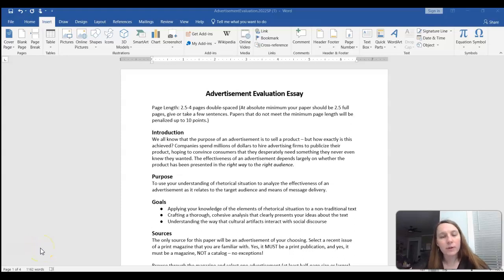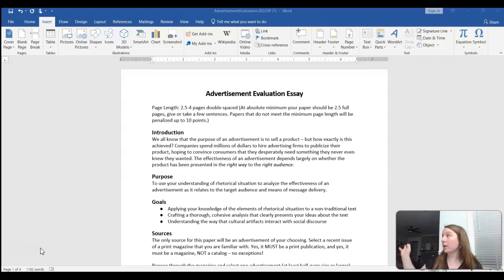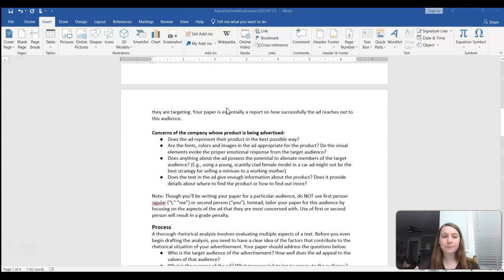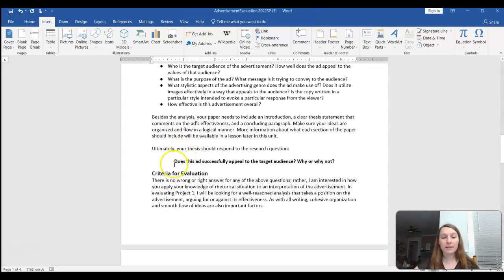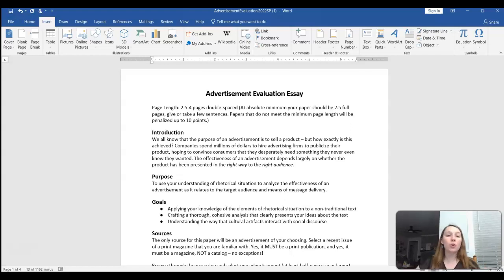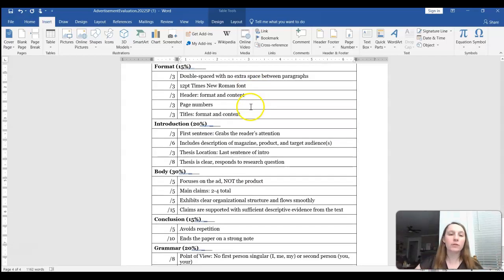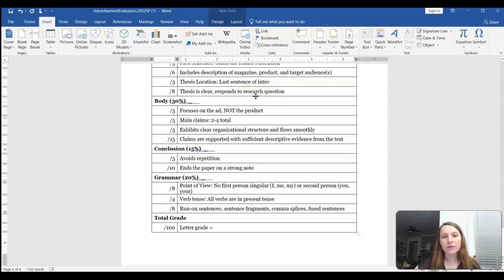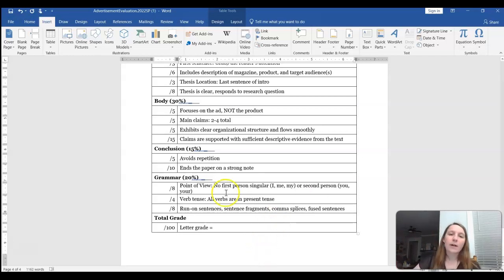Advertisement Evaluation Essay Background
A quick overview of what to expect for your advertisement evaluation essay in ENG-111 with Mrs. Cochrane